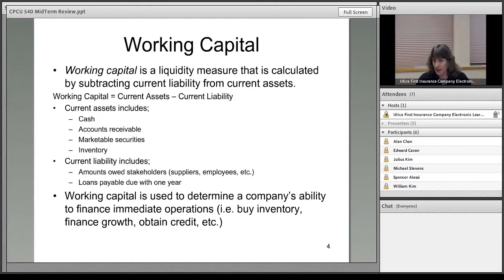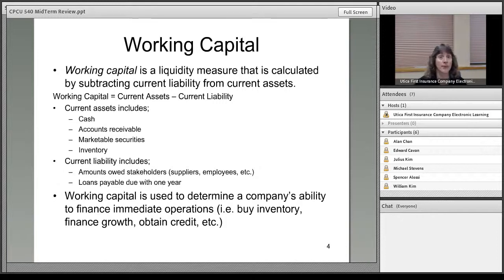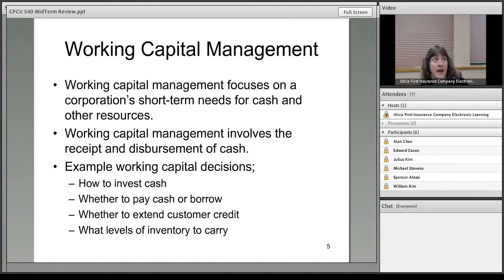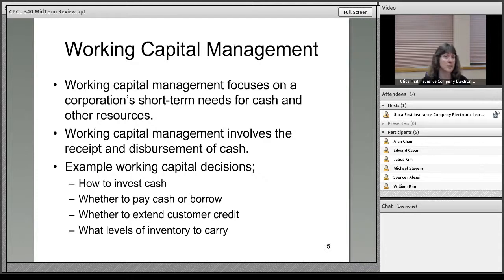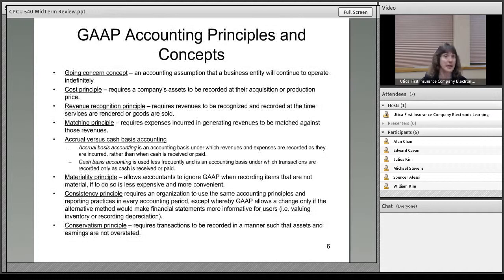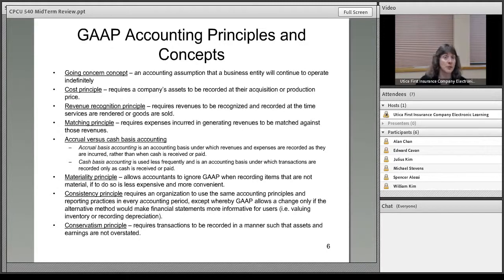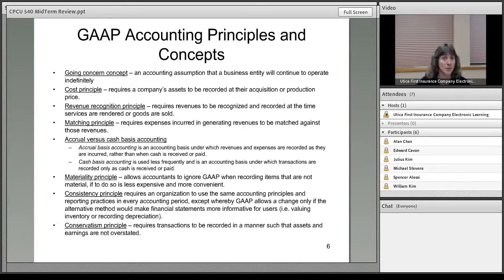CPCU 540 Review of Assignments 1 clip13